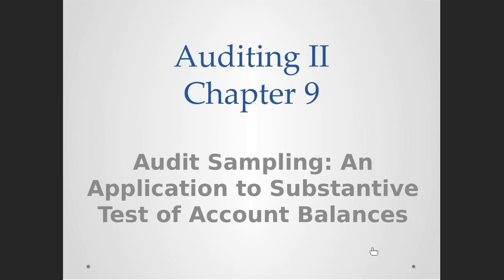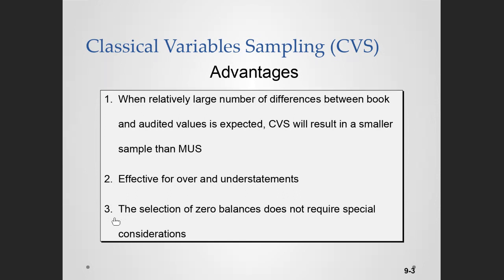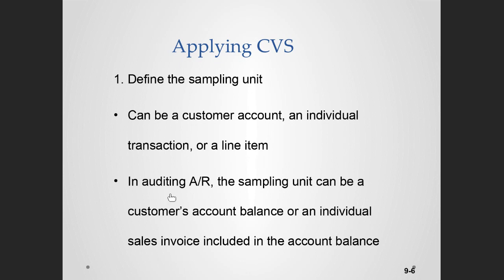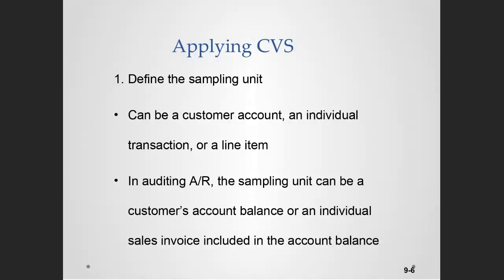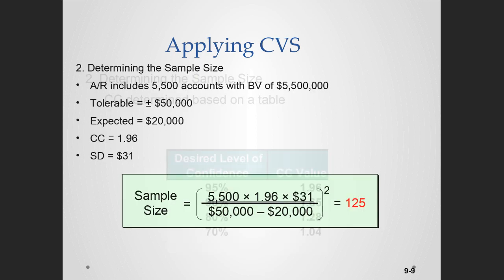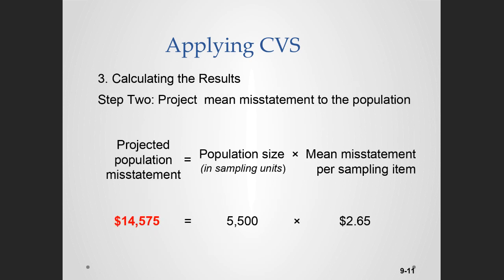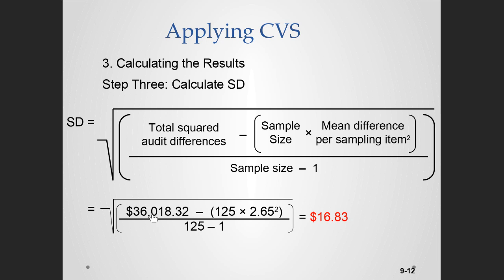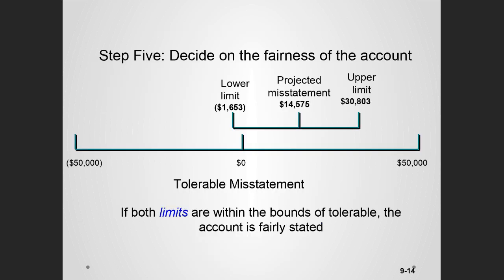Lecture 12: Audit Sampling 12 of 12